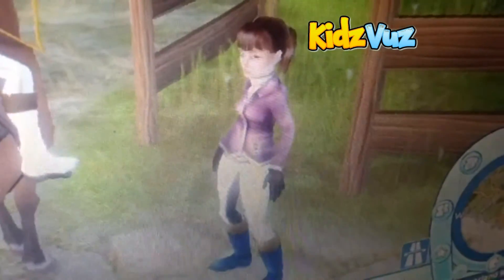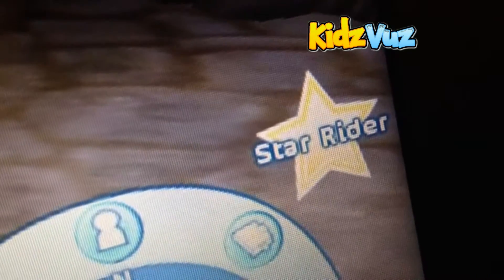Star Stable Star review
Star Stable is the amazing online Horse Role Playing Game that people around the world love to play. Check out our real kid reviewer's take on the game that millions love.